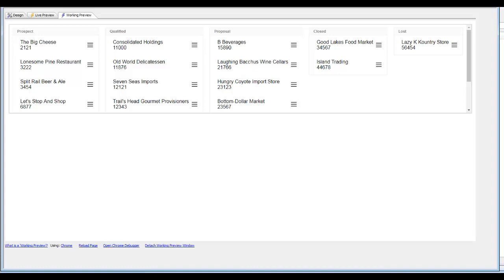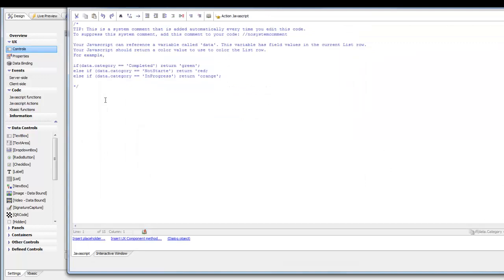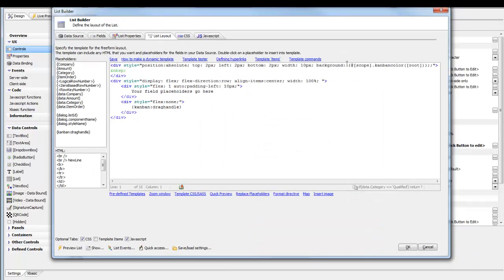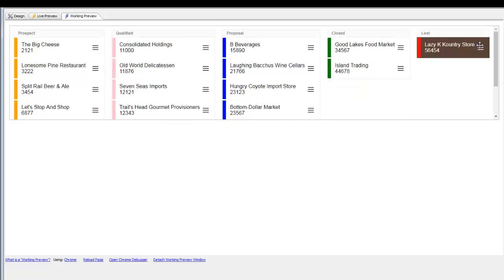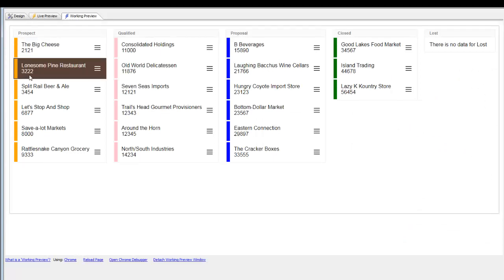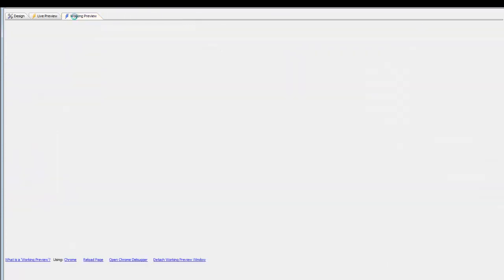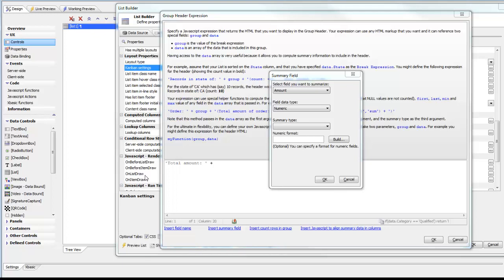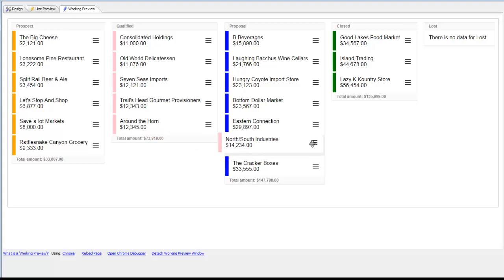Adding Color Coding and Summary Values to a Kanban Layout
In this video we show some advanced features of a Kanban layout. We show how you can add color coding to the layout (so that List rows in different categories are colored differently and how you can summary data to each category.) .